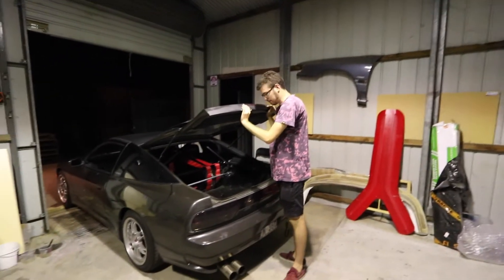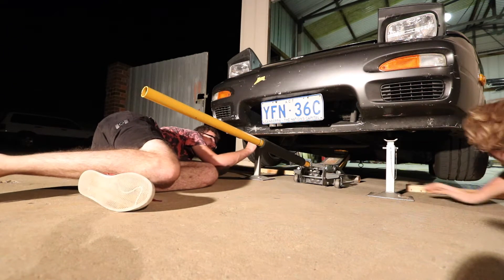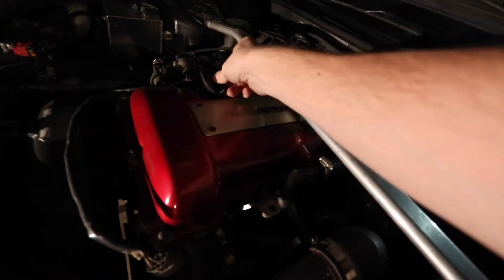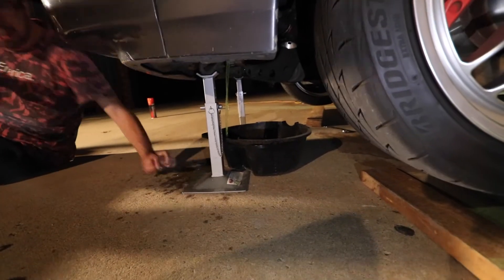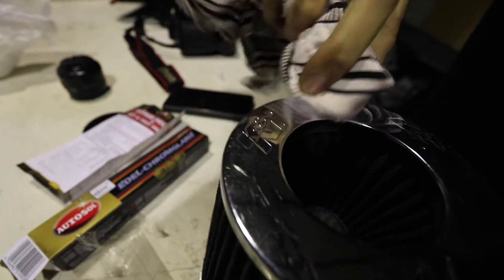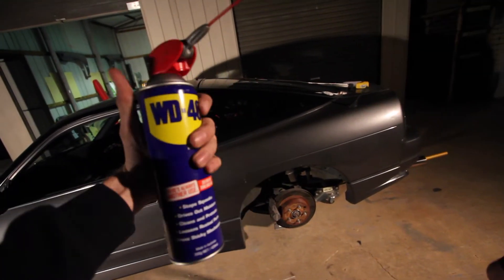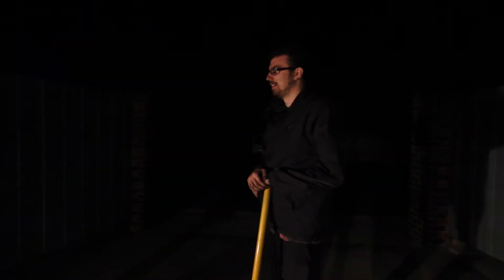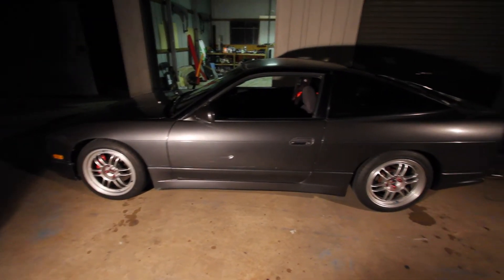DRIFT DAY PREP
Freshening up Corey's 180sx for an upcoming drift event!

Songs:
Yondo - Benjamins
Yondo - Stifling
Zeeky Beats - Run Away

Intro: Flamingosis - Football Head